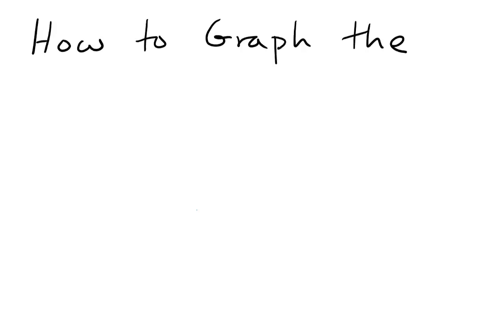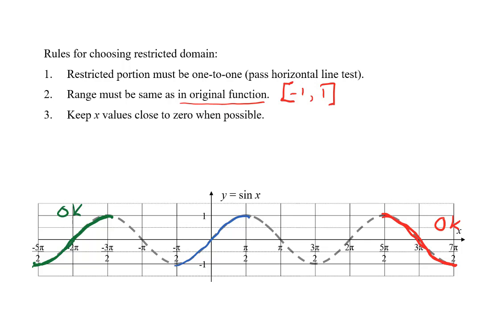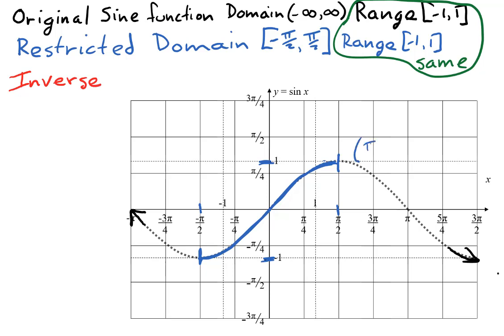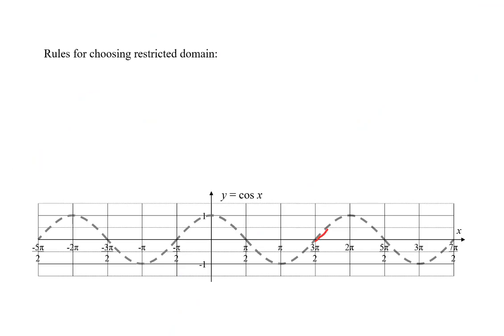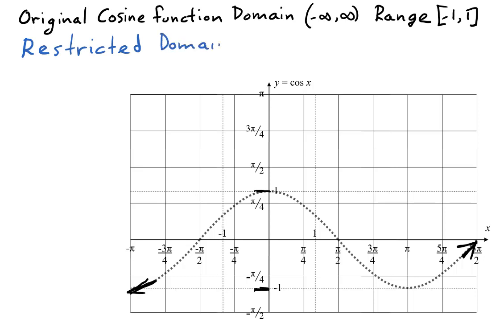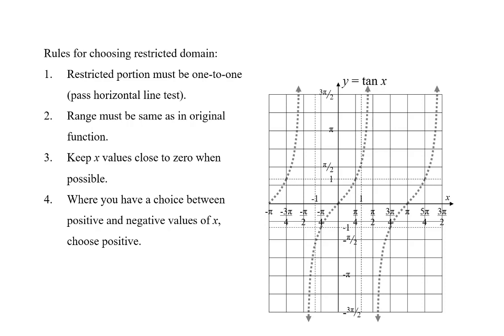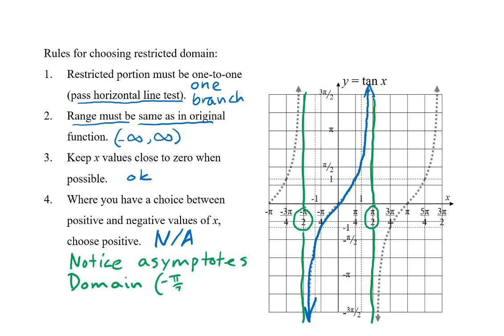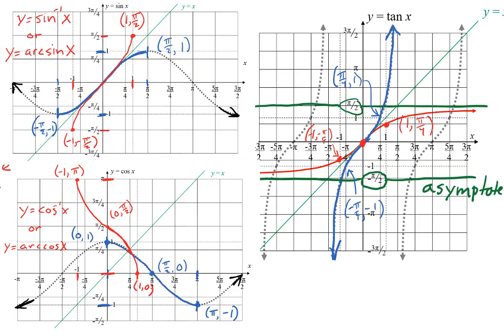Graphs of Inverse Trigonometric Functions: Sine, Cosine, and Tangent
Shows how to select restricted domains and sketch the graphs of inverse sine, cosine, and tangent functions.